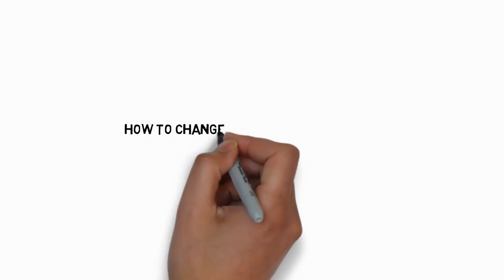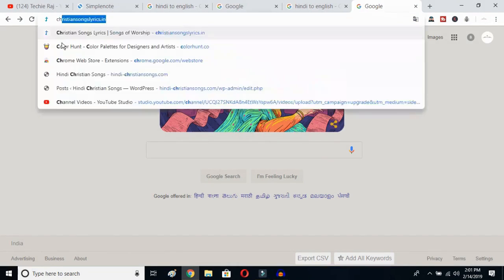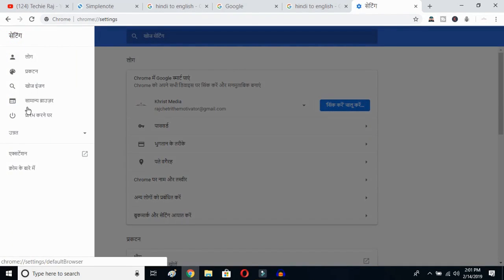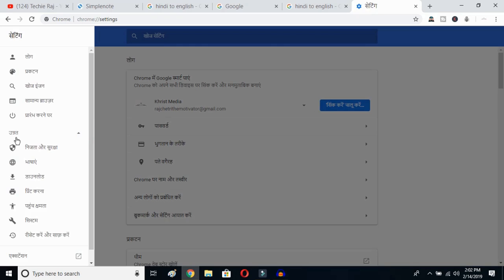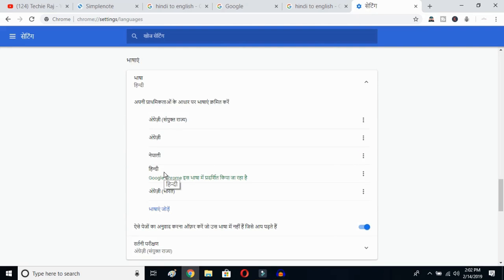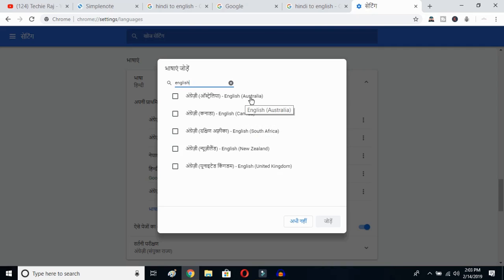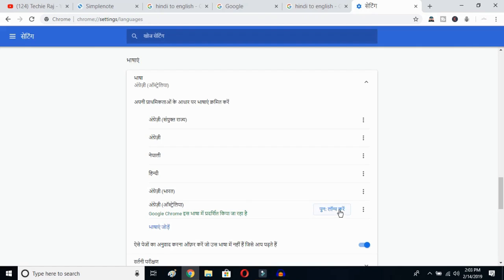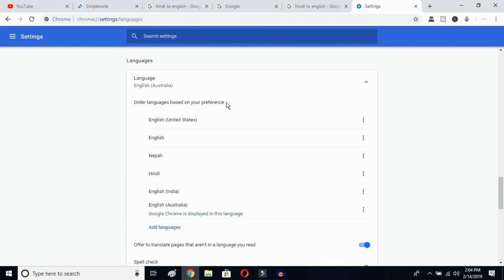Change Chrome Language From Greek To English | How to Change Chrome language into English 2019